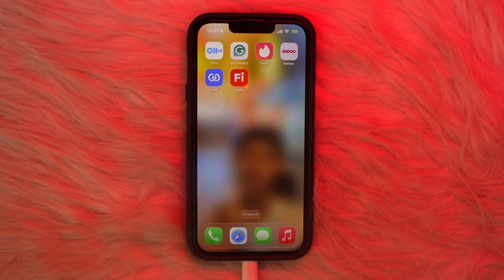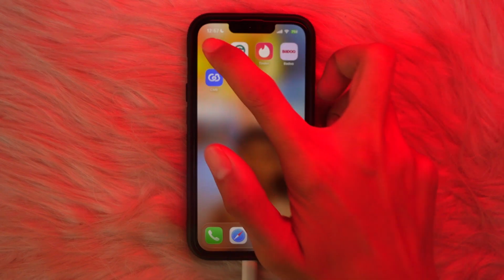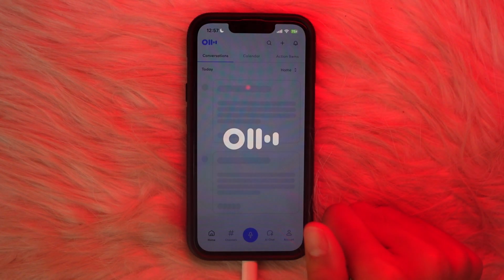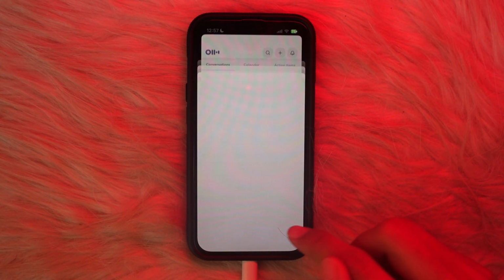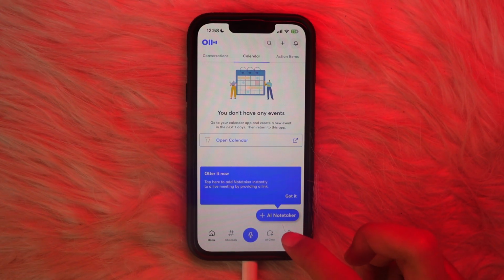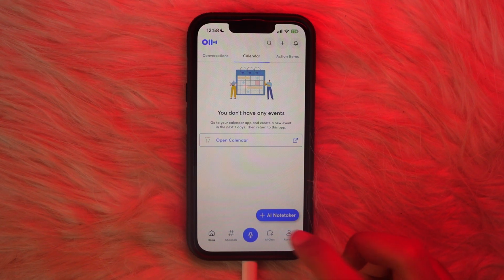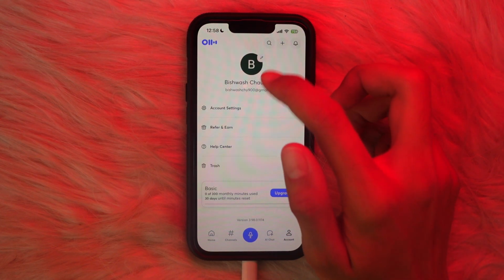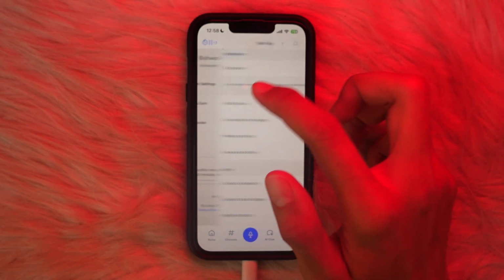How to Login to Otter.ai | Easy Access Guide 2026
In this video, you will learn how to log in to Otter.ai step by step. This beginner-friendly guide shows you how to access your account using email, Google login, or other supported sign-in methods so you can quickly enter your dashboard.

You will also learn how to reset your password, fix common login issues, and securely access your workspace so you can continue using AI-powered meeting transcription, notes, and summaries in Otter.ai without interruption.

otter ai login, how to login otter ai, otter ai sign in guide, otter ai account access, otter ai password reset, otter ai login issues fix, how to access otter dashboard, otter ai beginner tutorial, otter ai workspace login, ai meeting notes tool login, otter ai setup guide, transcription app login, otter ai new user guide, otter ai step by step